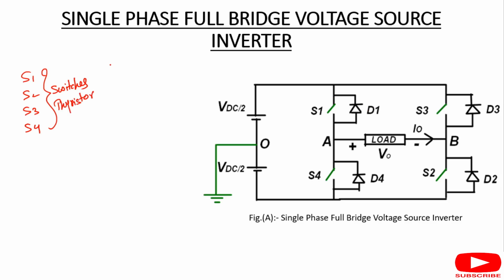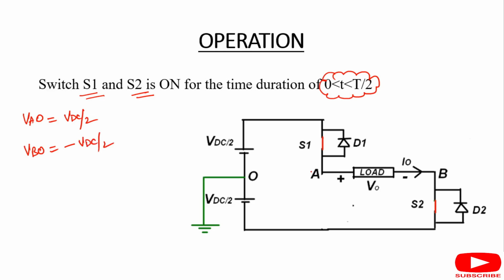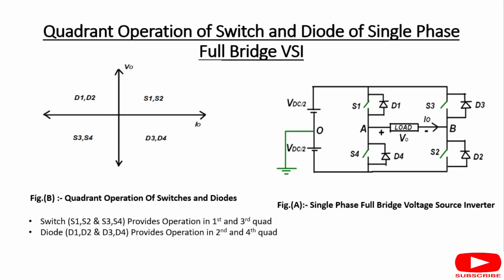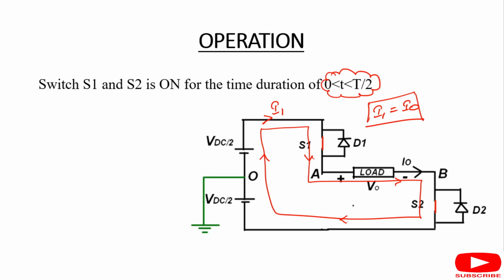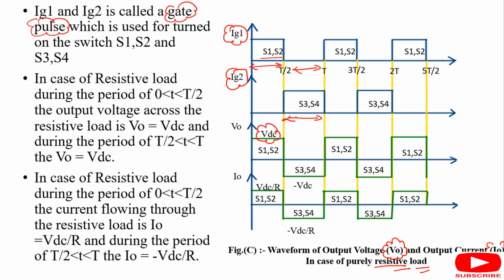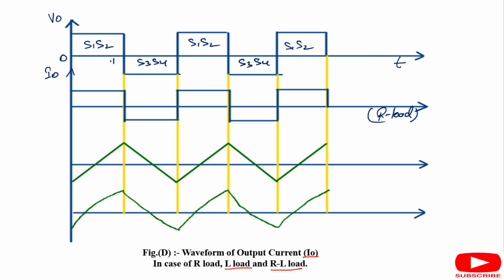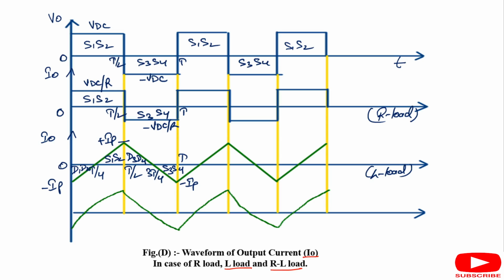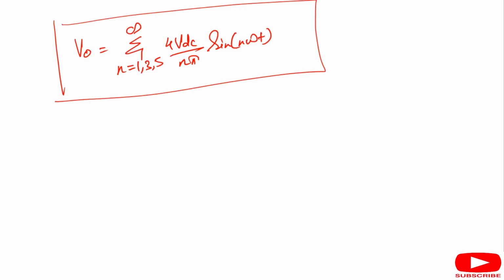SINGLE PHASE FULL BRIDGE VOLTAGE SOURCE INVERTER (VSI) (R, L AND R-L LOAD)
In this lecture we discussed about the detail discussion about the Single Phase Full Bridge voltage source inverter at R, L and R-L load.